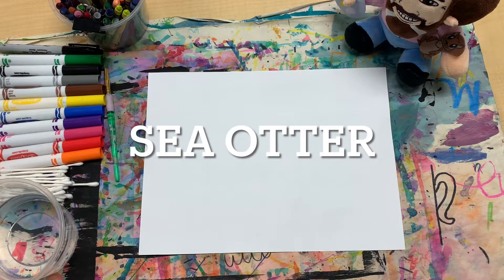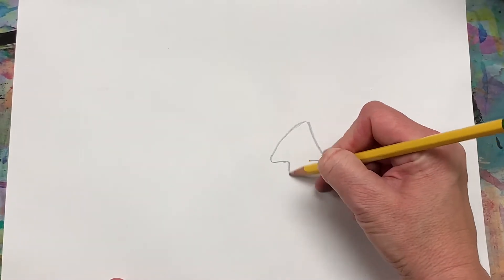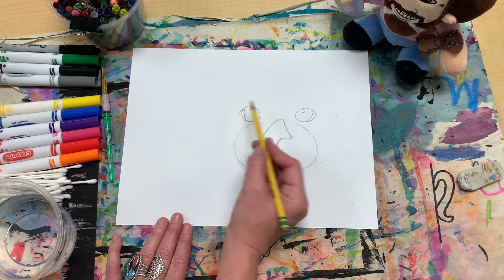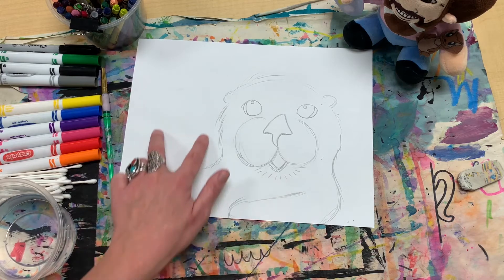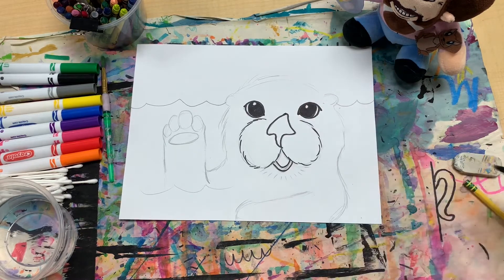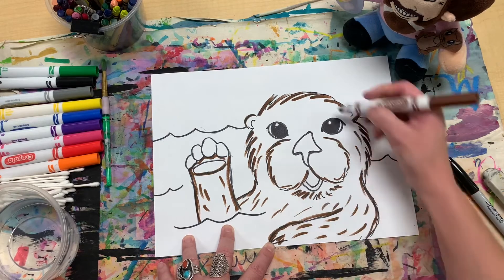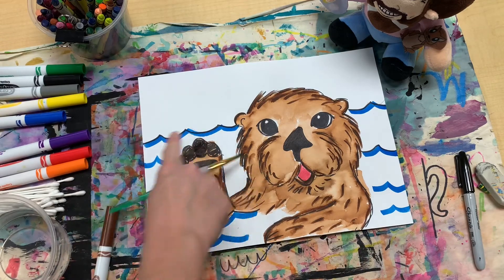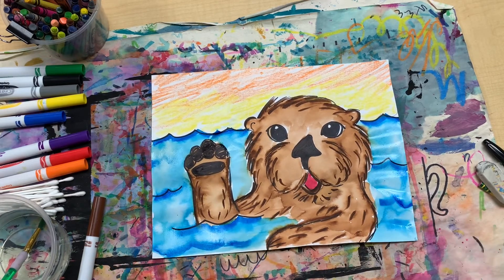Let’s draw a sea otter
Markers
paint brush or a tips
water cup
paper
pencil
sharpie!